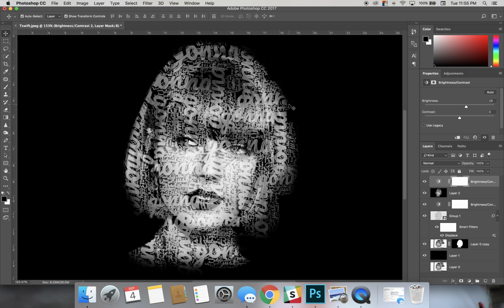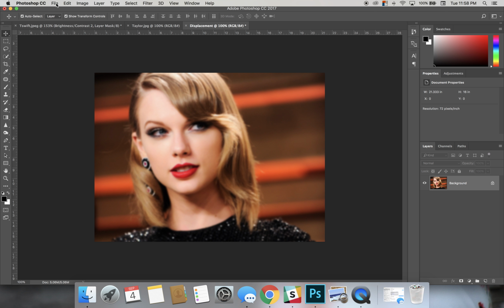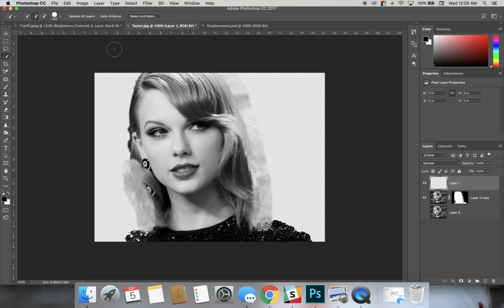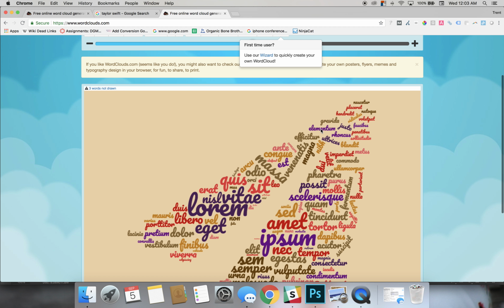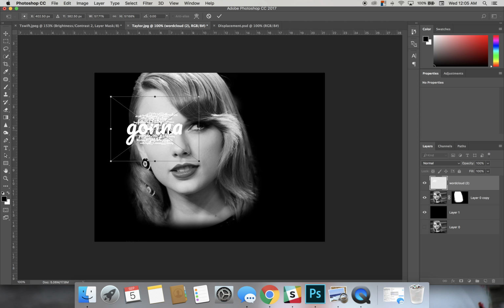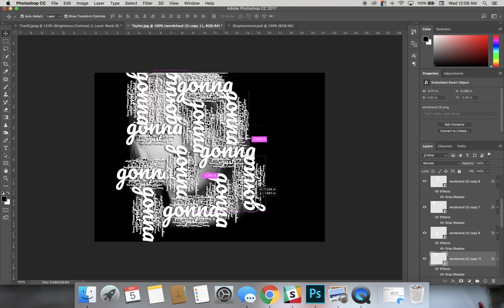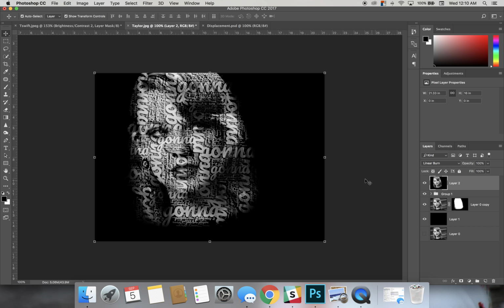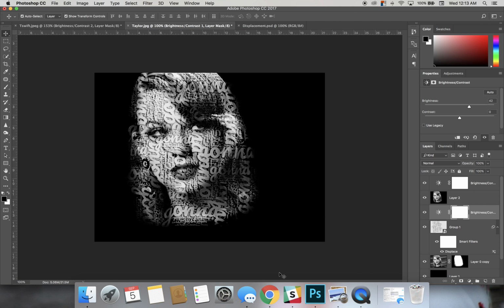Transform Face to Powerful Text